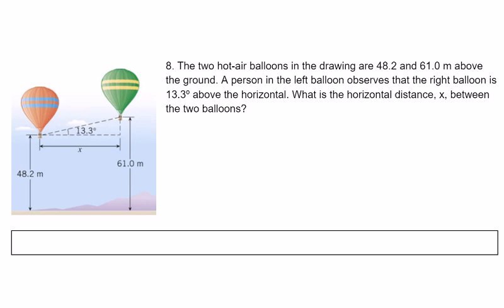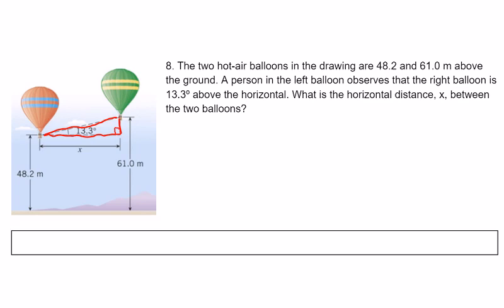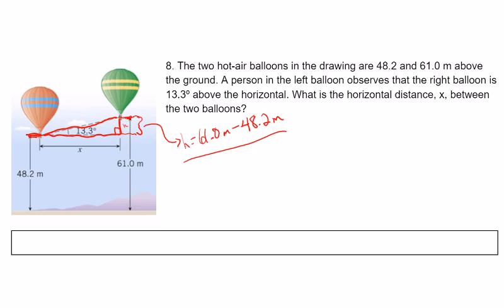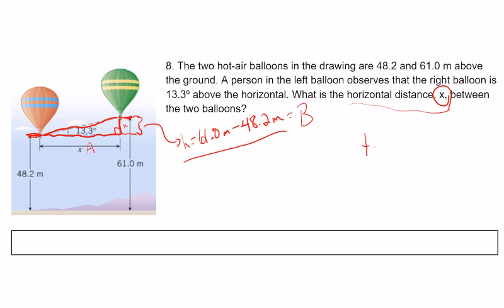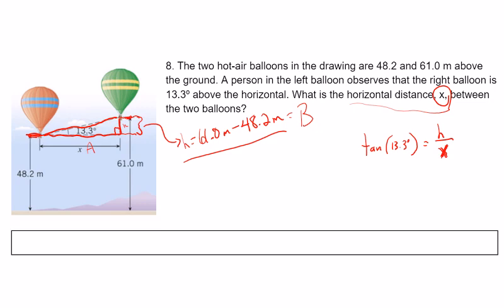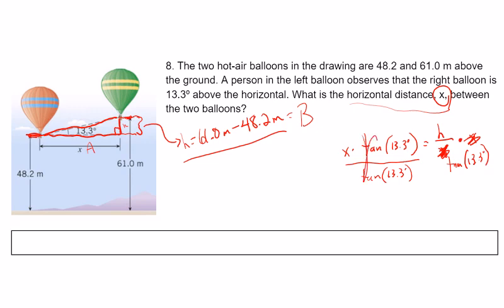Henstitute Help on AP Physics 1 Honors CUT Problem 8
In this Henstitute Help video we are trying to find the distance between two balloons using their respective heights and the sight angle from one to the other.  Enjoy!